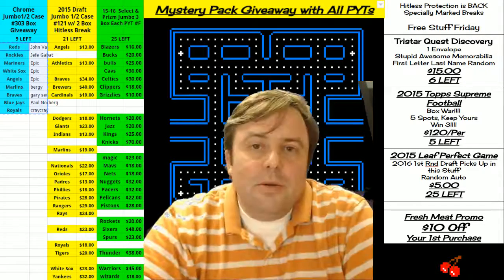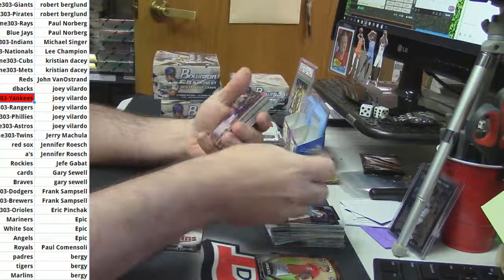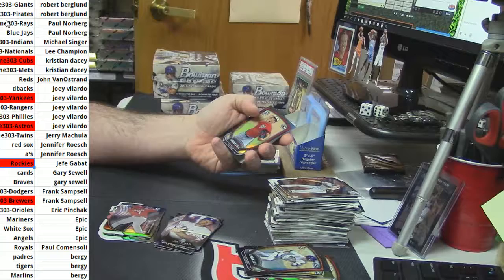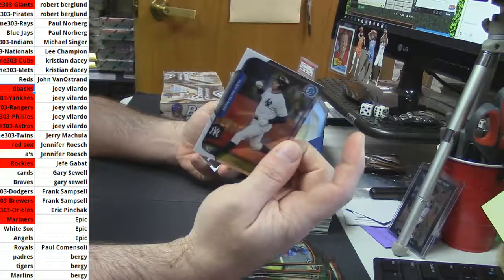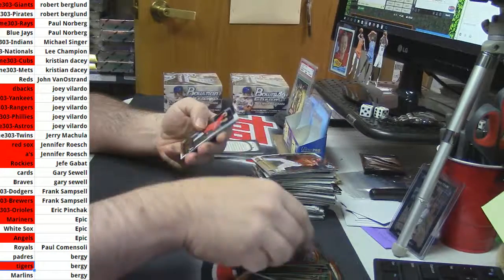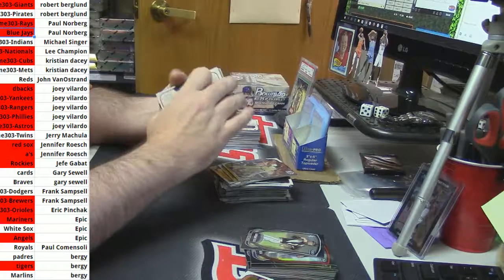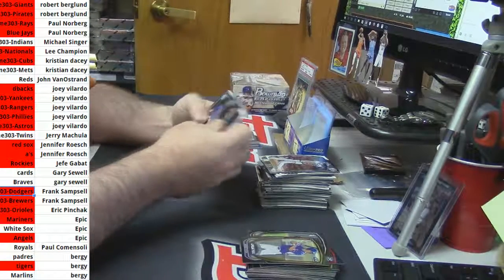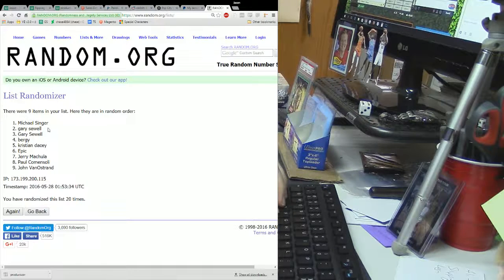2015 Bowman Chrome Jumbo #303